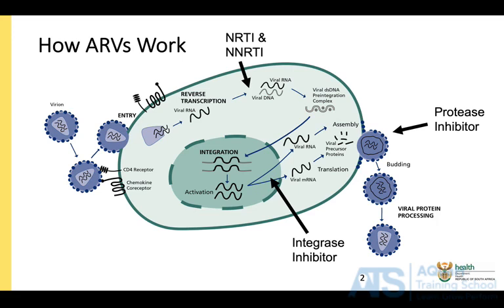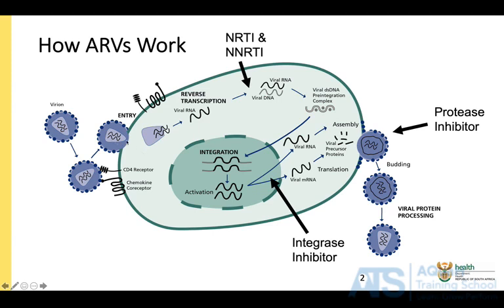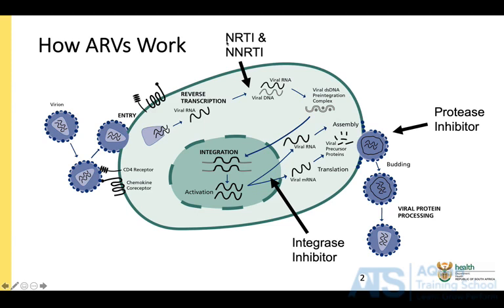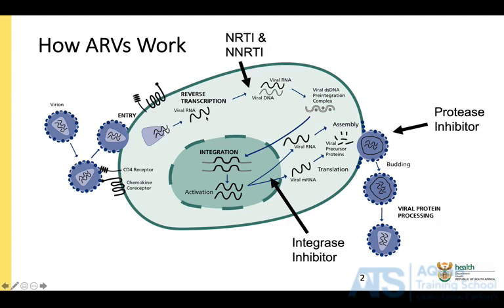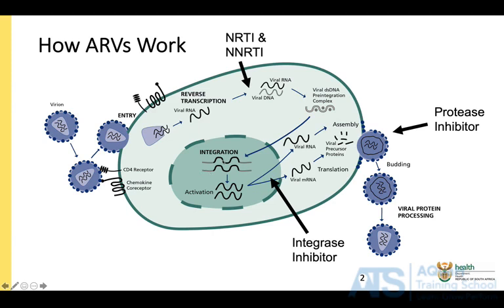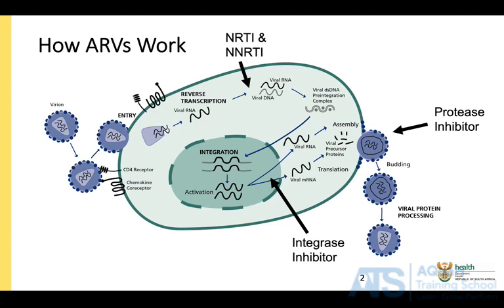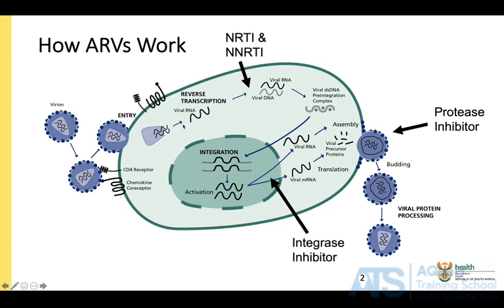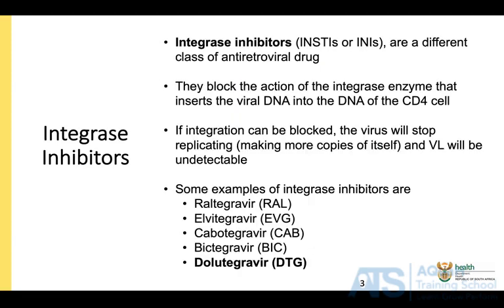How ARVs Work